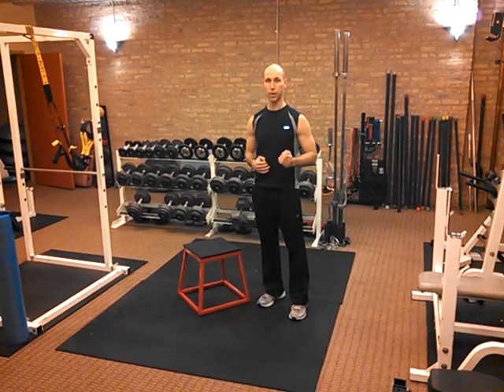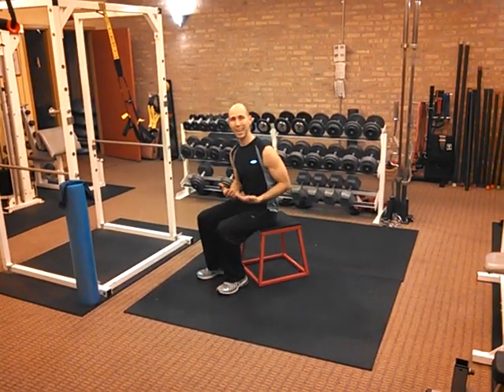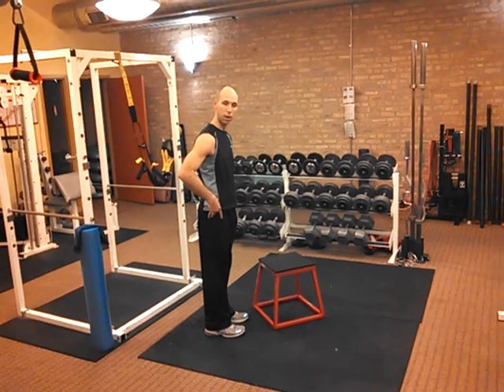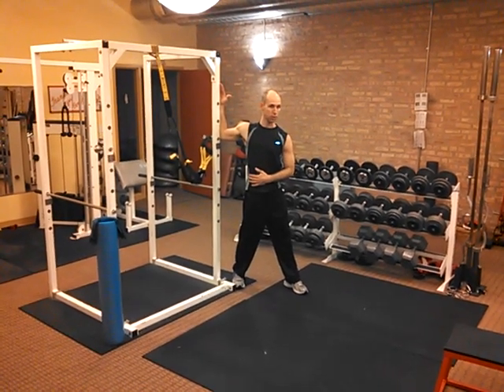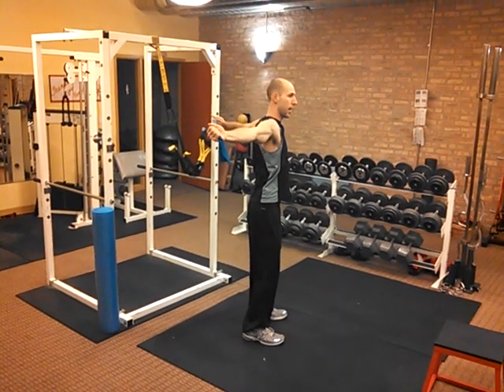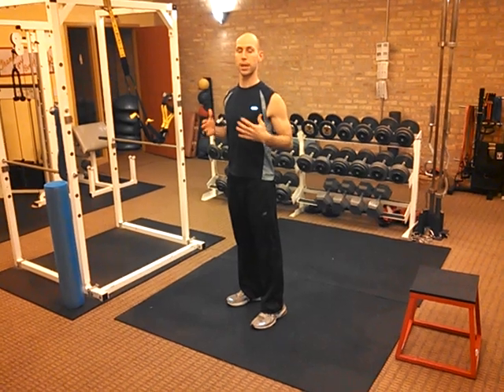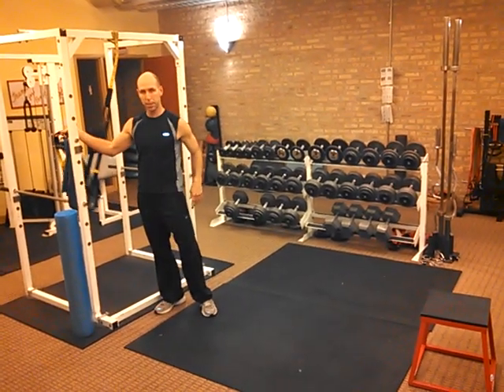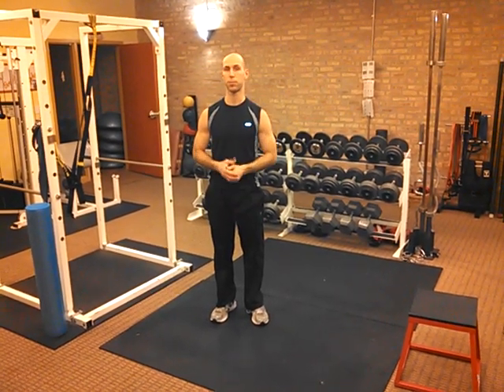Stretches and Exercises for Correcting Posture and Alleviating Lower Back Pain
Part 1 in a series of videos demonstrating how to relieve back pain and help correct your posture.